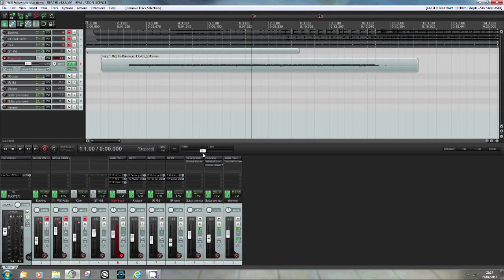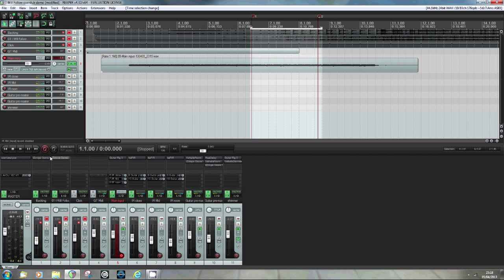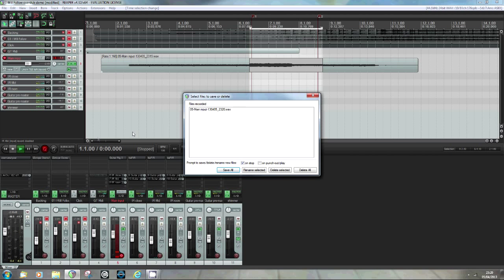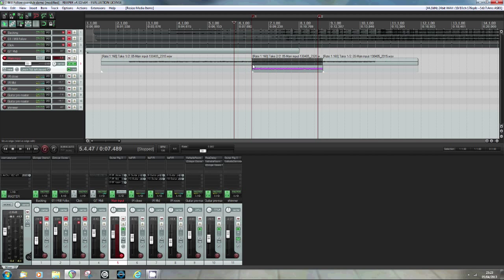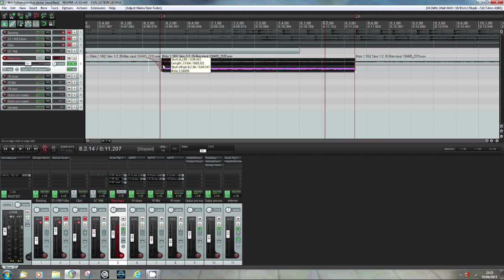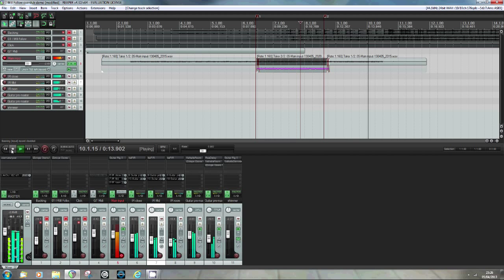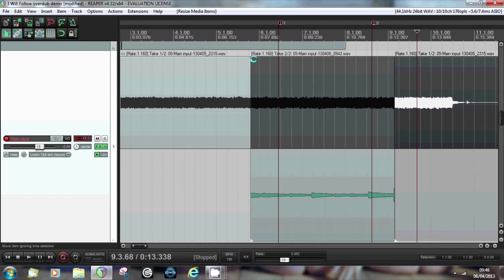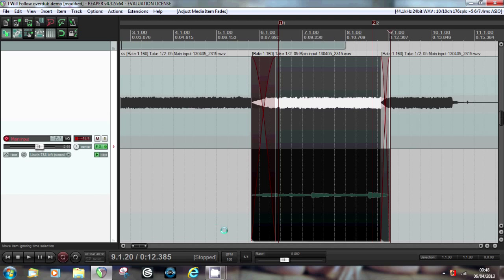Reaper Auto-Punch Recording Tutorial Part 1/2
Tutorial showing how to use time selection and selected item Punch-In recording in reaper to overdub or correct mistakes in a track.  Also covers free item positioning as an overdub technique.

Warning: for some reason screen cam has not recorded the Reaper cursors that I am describing.  These are very important in terms of what actions will take place so listen to my descriptions carefully and watch where my pointer is on the screen when I am making and adjustment.  If your cursor is in the same place you should see the cursor I am describing.:

The key reaper cursors are:

1) -[ ]-    Two brackets with a double arrow through - this will move in time, the join between items
2) an arc with two small arrows is used to open up the item volume envelope and adjust the timing of the fade in/out or the cross fade.
3) -]-    a single bracket with double  arrow is used to turn the fade in/fade out into a crossfade.
3) Be careful with the normal arrow pointer this may move the item in time,  throwing it out of synch.